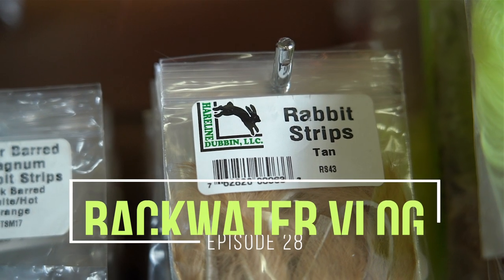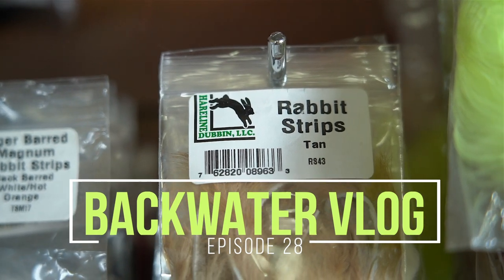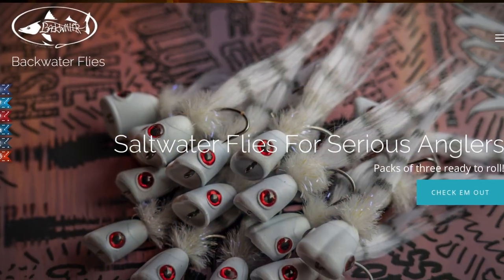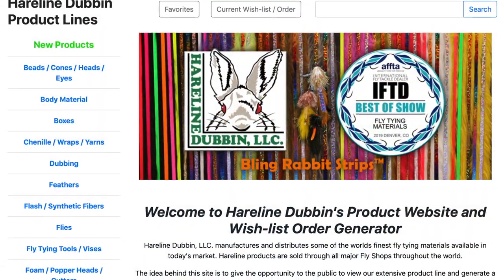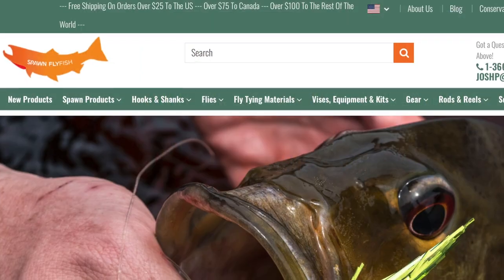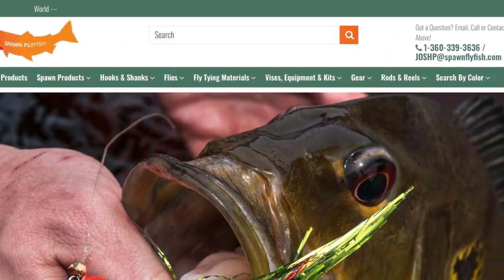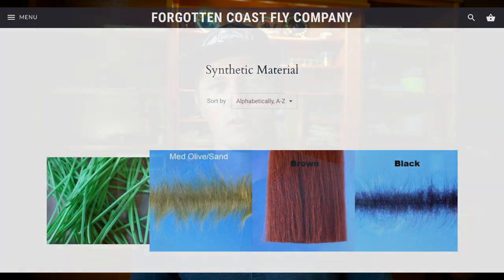BEST PLACE TO BUY FLY TYING MATERIALS!: BACKWATER VLOG #28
In Backwater VLOG #28 covers "my opinion" on where fly tyers and fly anglers should be purchasing their materials. Fly tying is a great art form that helps anglers in the field and helps others find a calm way to spend an evening or just provides them with an outlet for creativity. This video has content that helps ensure that we will all be able to enjoy these passions in the long term.